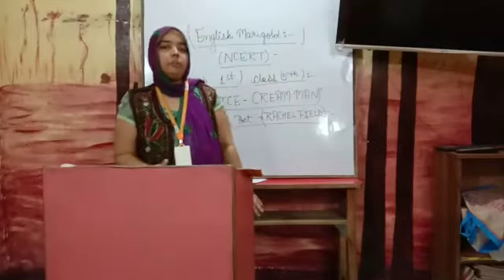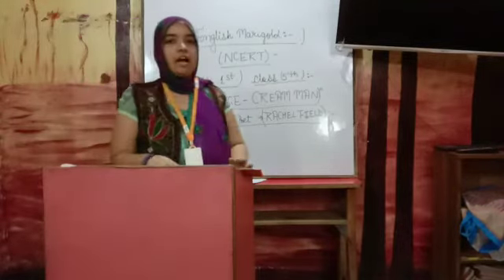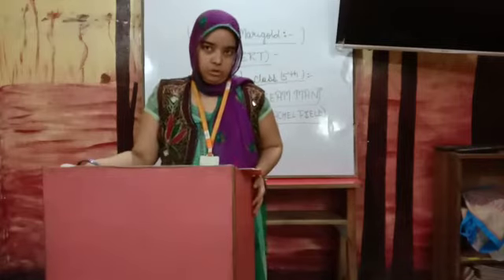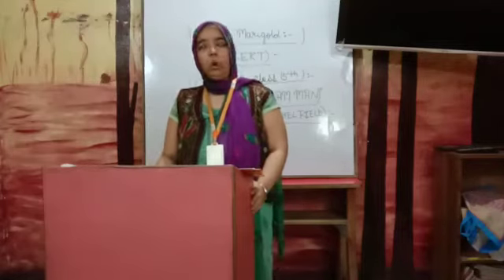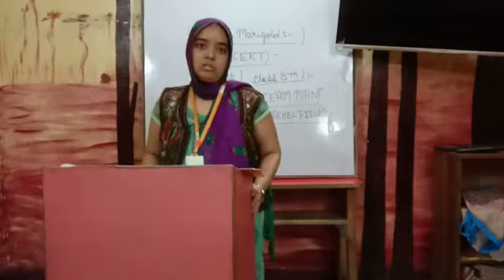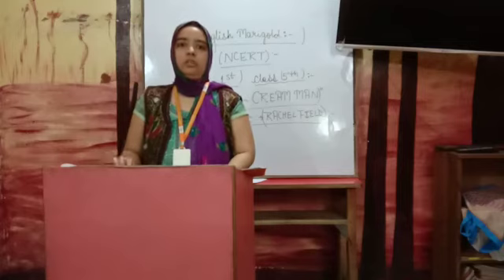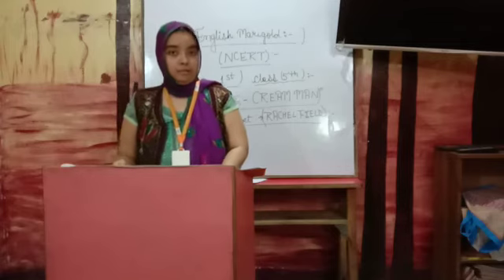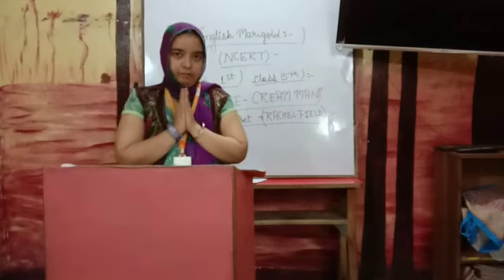English Marigold, N.C.E.R.T(Ch-1), Std-5